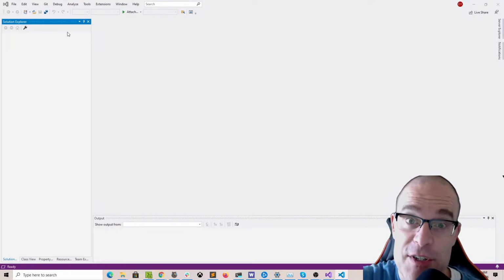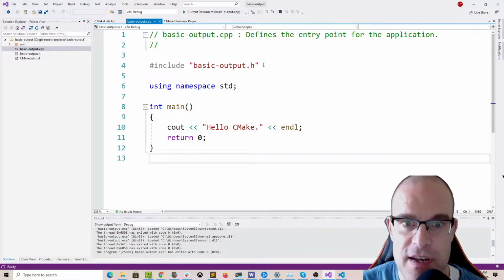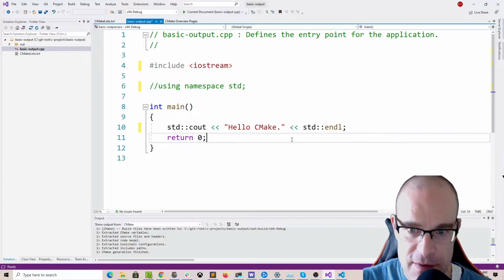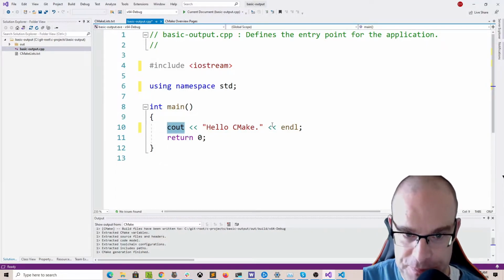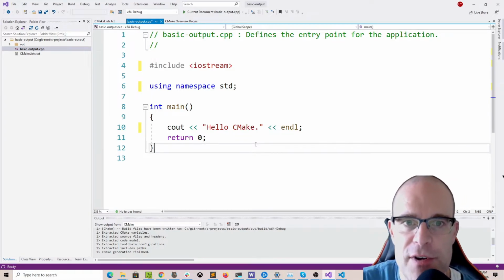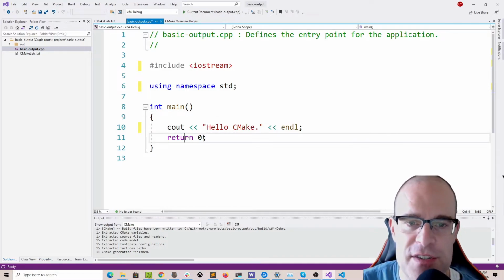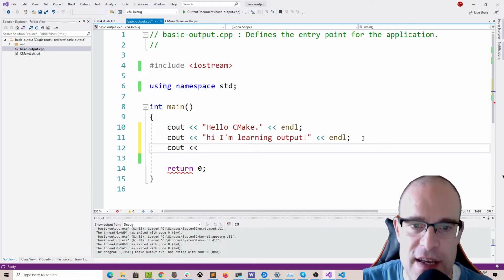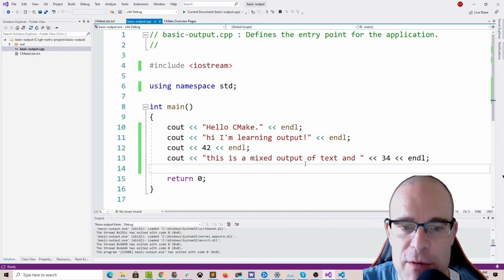Crash Course in Learning C++: OUTPUT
We're starting our journey in going through some of the fundamentals of C++!

In this episode we talk a little bit about handling output.